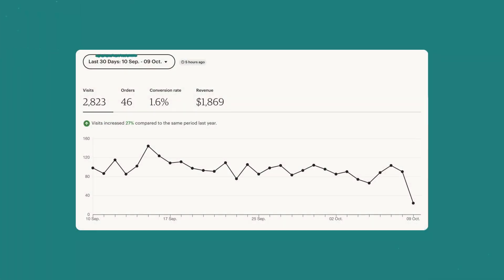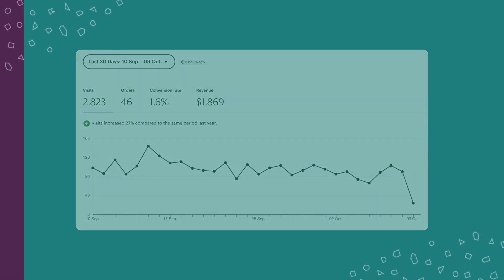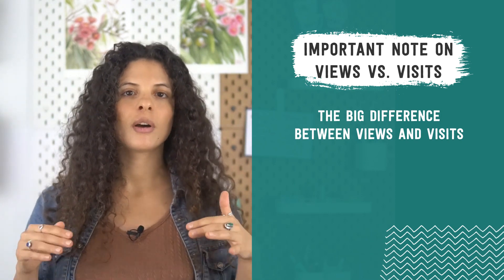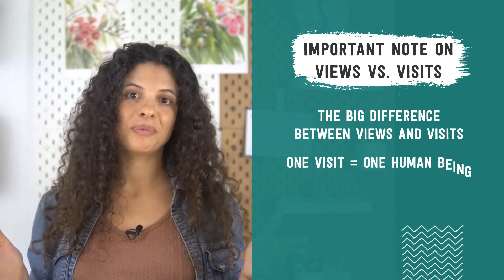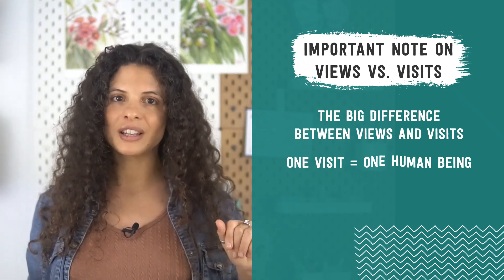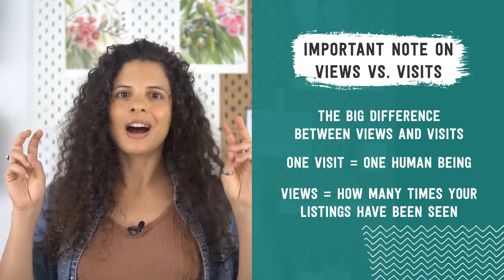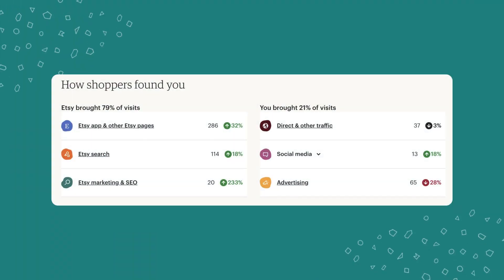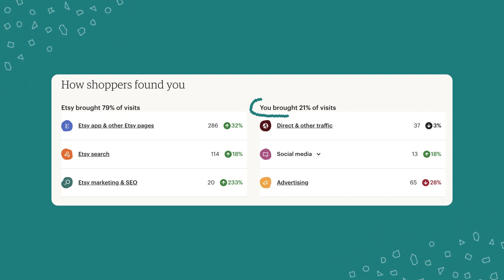Understanding Your Etsy Shop Stats: Complete Etsy Analytics Overview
In this video I’m going to walk you through Etsy Shop Stats pages and explain what each term means, and how it can help you assess how your business and your Etsy listings are performing.

AND - just for fun - I’ve got a little quiz for you at the end so you can test yourself on your new Etsy Stats knowledge!